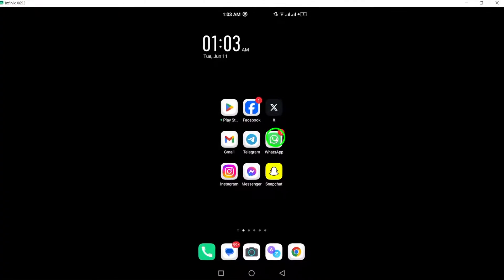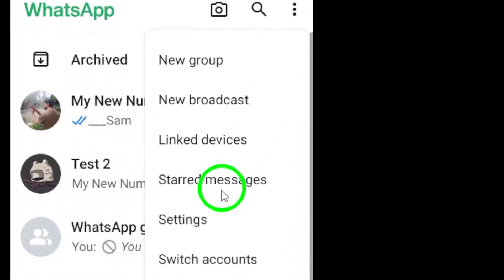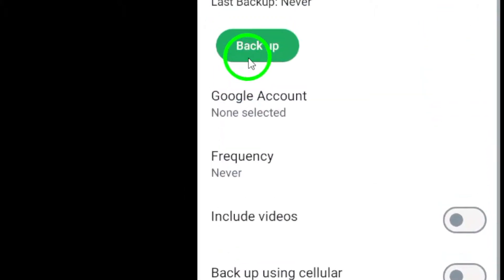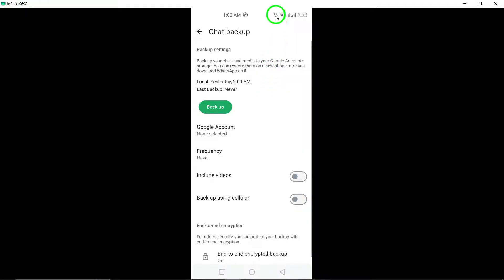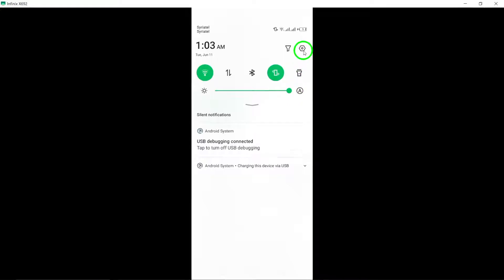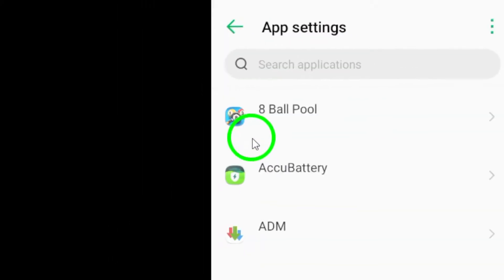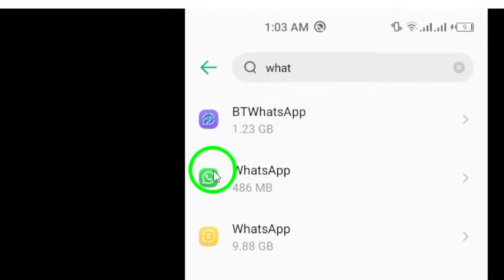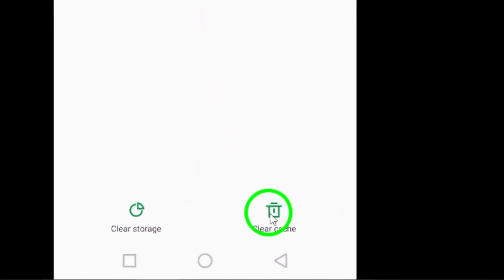How To Reset Settings To Default in WhatsApp (Updated)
Learn how to reset settings to default in WhatsApp with the updated method.

 1. Back up your chats to Google Drive:
• Open WhatsApp and tap on the three dots in the top right corner.
 • Go to Settings → Chats → Chat Backup.
 • Tap on Back Up to save your chats and media.

 2. Clear WhatsApp data:
• Go to your phone’s Settings and select Apps or Applications.
 • Find and select WhatsApp from the list of apps.
 • Tap on Storage → Clear Data to reset the app to its default state.

Discover the step-by-step process to reset WhatsApp settings to default for a seamless experience.